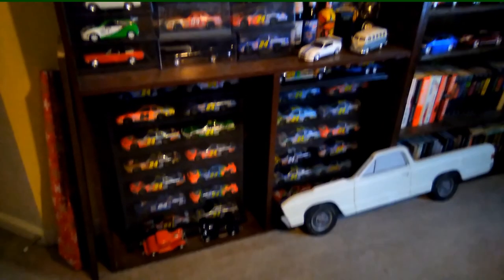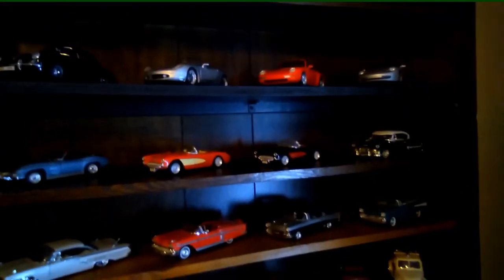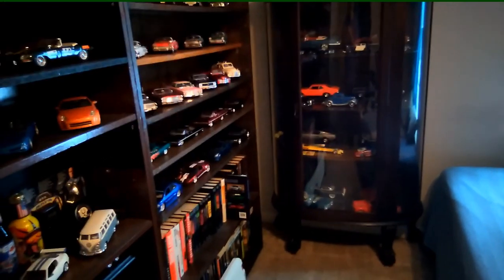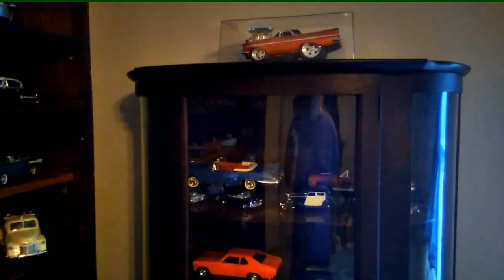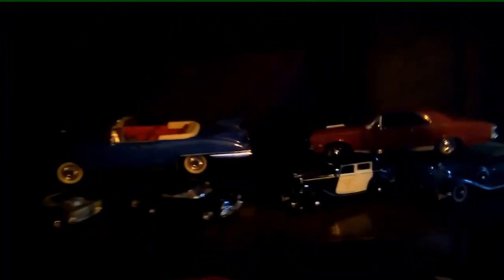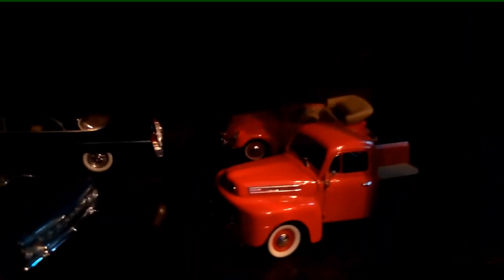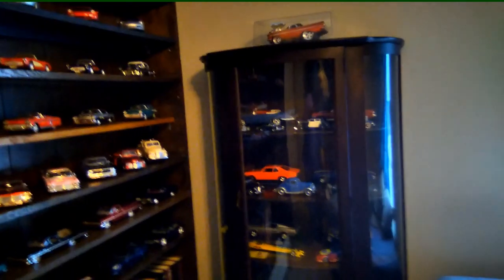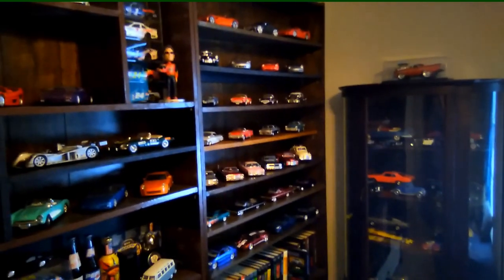My "New to me" Antique Diecast Cabinet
Finally! Putting my Antique Ebert bow-front China Closet in my room to use as a Diecast Storage Cabinet!